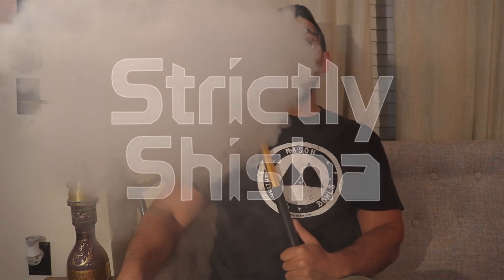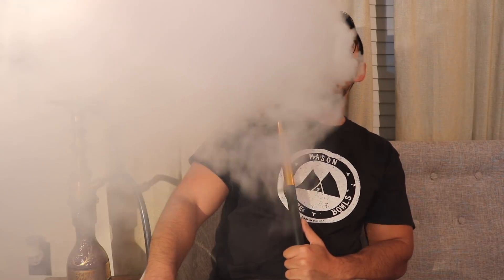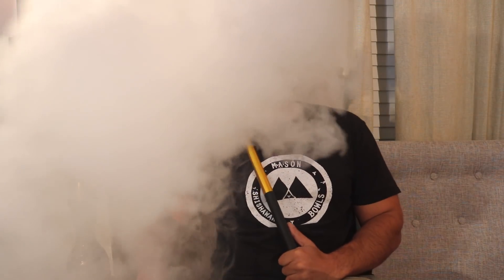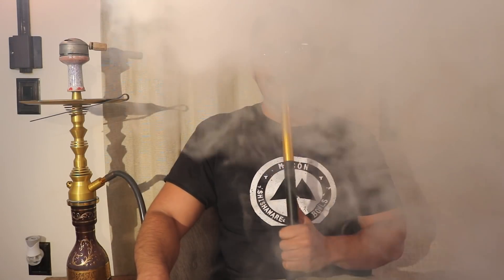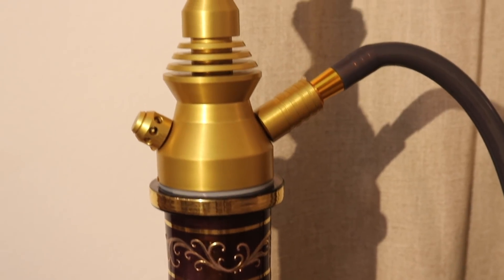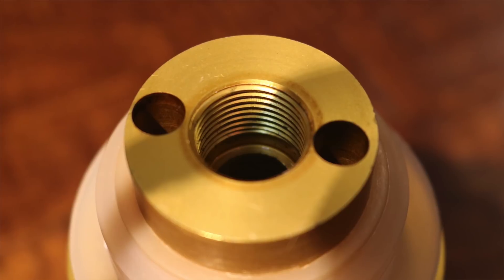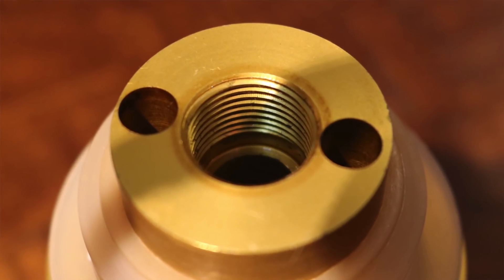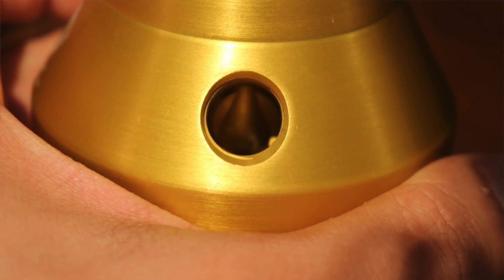THE B2 hookah Review